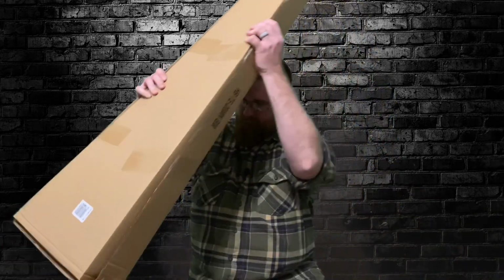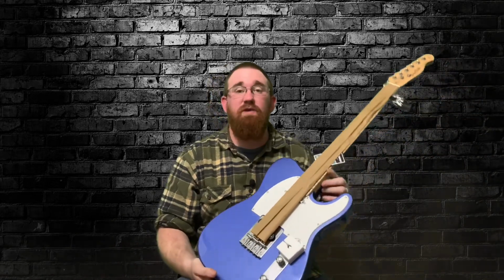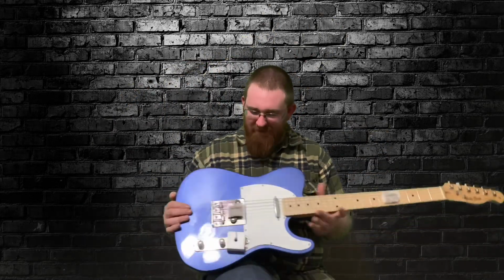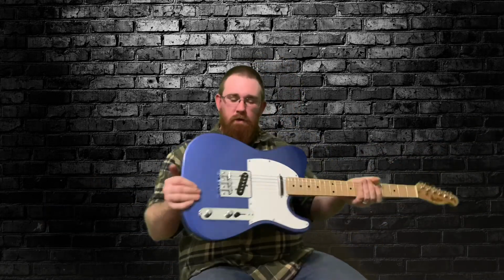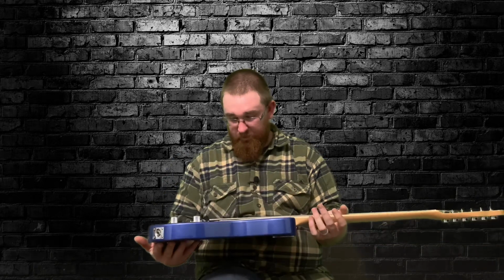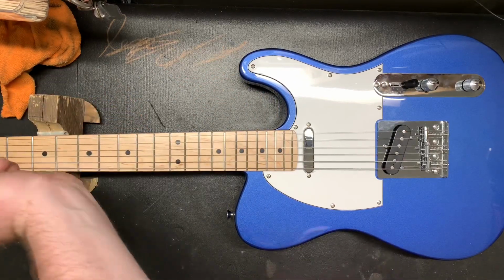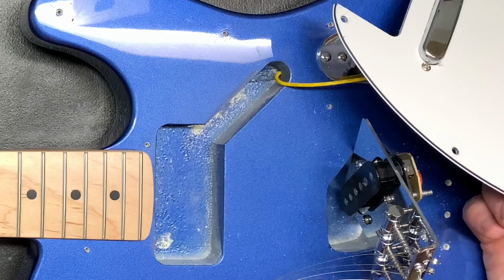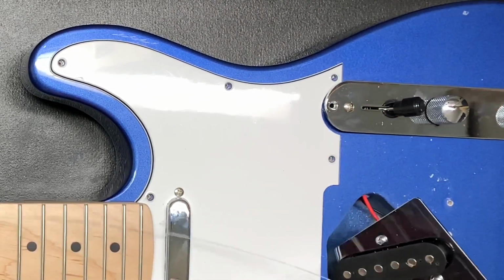Harley Benton TE-20MN BM Standard Series Review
This guitar is only $80!

Bolt-on neck
Body: Basswood
Maple neck with modern C-shape
Maple fretboard
Fretboard radius: 350 mm
Dot-inlays
22 Frets
Scale: 648 mm
Nut width: 42 mm
Dual action truss rod
2x TE-style single coil pickups
Electronics: 1 Volume knob, 1 Tone knob, 3-way switch
Chrome hardware
Die-cast machine heads
09-042 Strings
Finish: Blue metallic high gloss